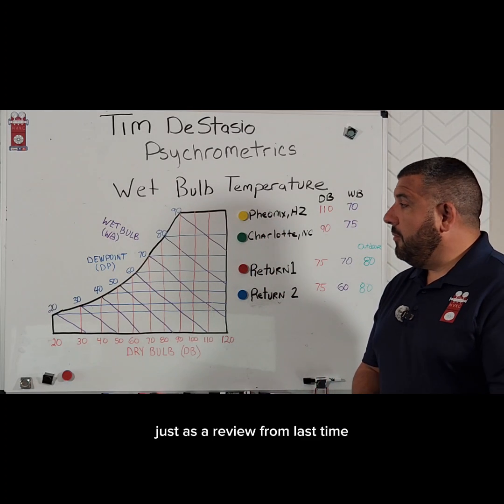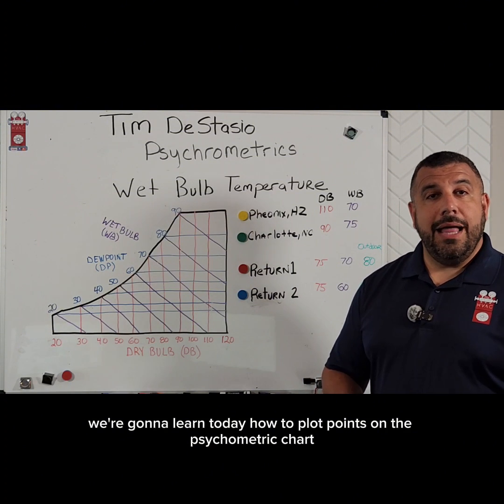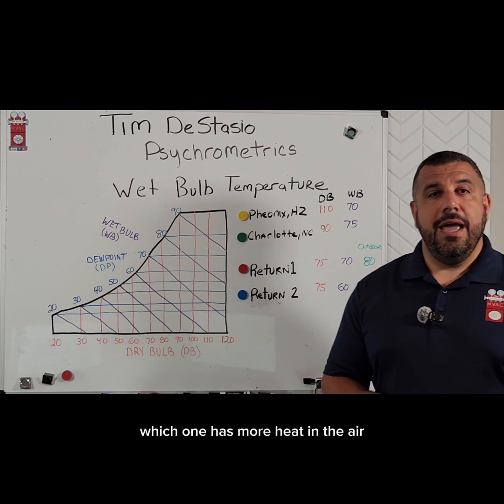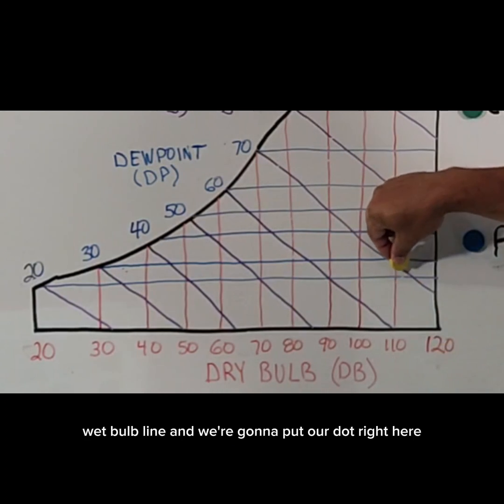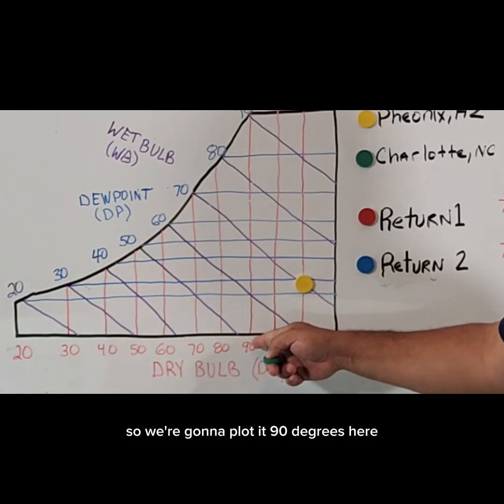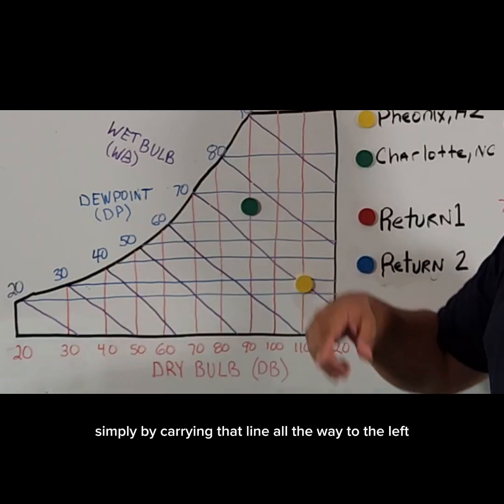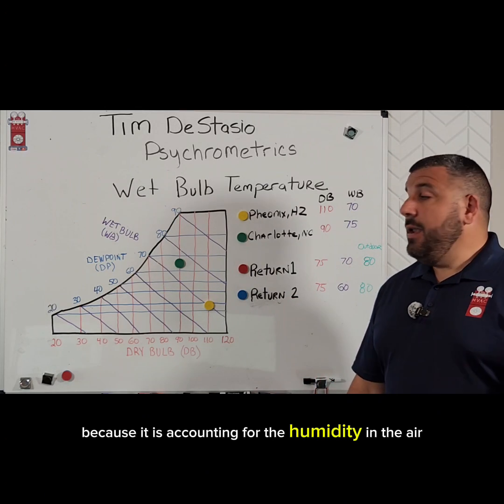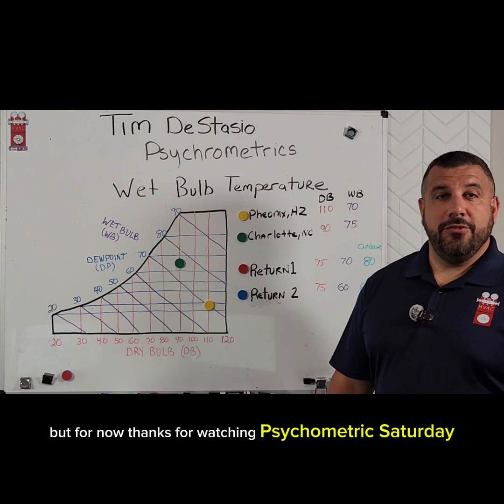Psychrometric Saturday: Plotting Wet Bulb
In this lesson we plot wet bulb and determine which city has more heat in the air- Pheonix ir Charlotte.